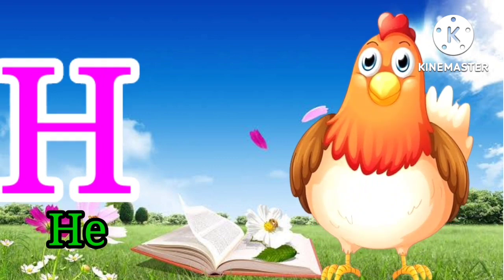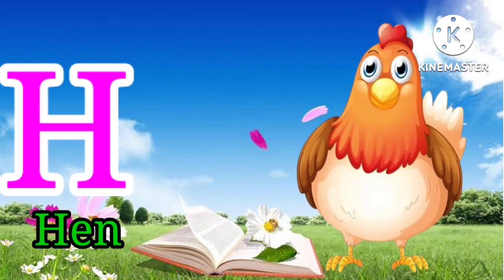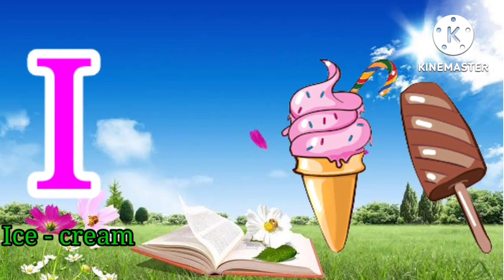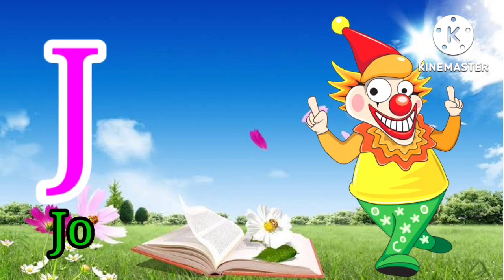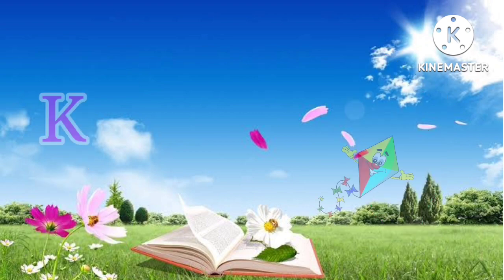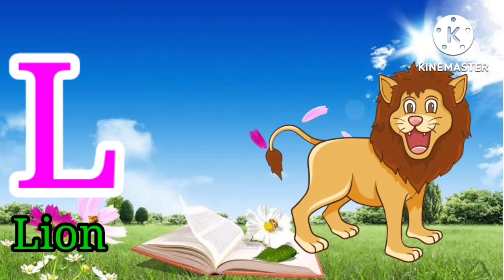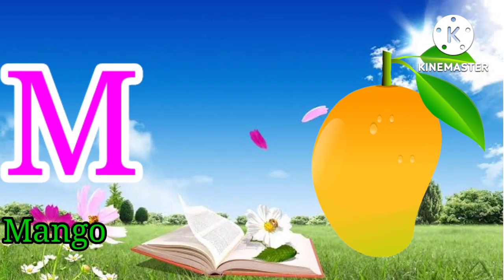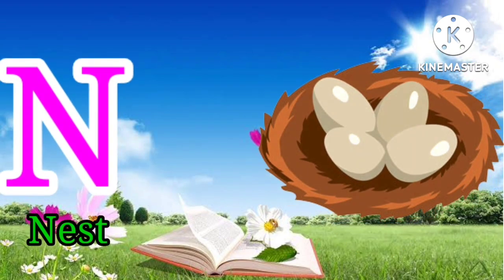A for Apple | B for Ball | AbcPhonics Song | kids | Alphabet Song | Varnamala Song | ABCD Hindi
अआइईउऊ​ ए ऐ ओ औ
असे​ अनार
असे​ अनार आसे आम